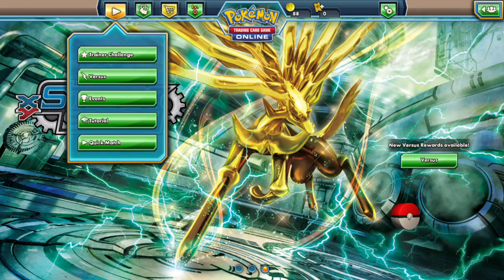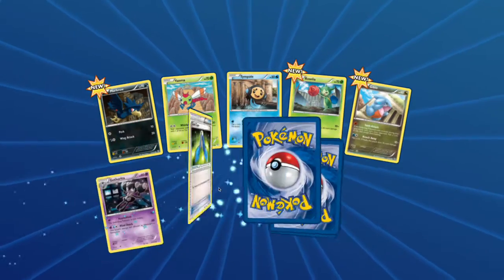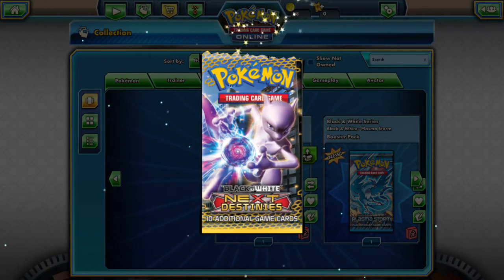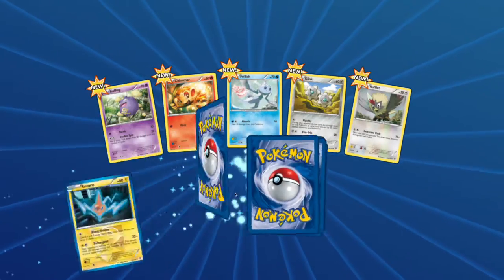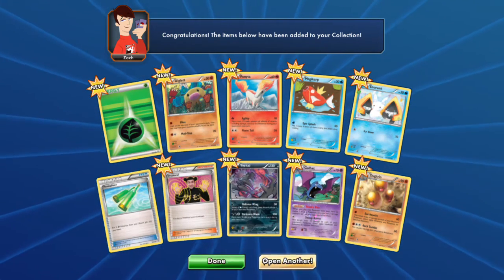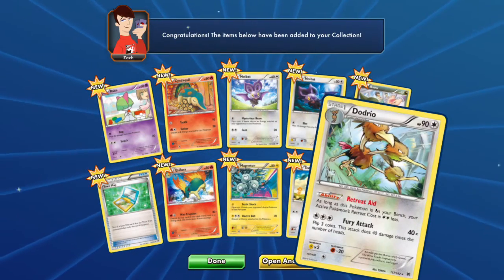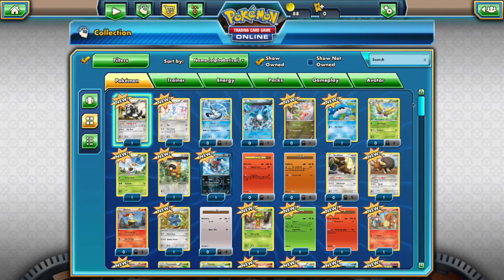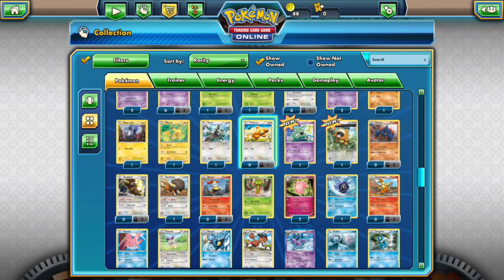LETS OPEN SOME CARDS - Pokemon Trading Card Game Online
Today I decided to use some of my pokemon codes for card packs!! I wonder what I will get :D
❤ About Me ❤
❤ Follow Me ❤
❤ Fan Mail ❤
TheCrazyPonyLady
54 Cherry St
Spencer, MA
01562 USA